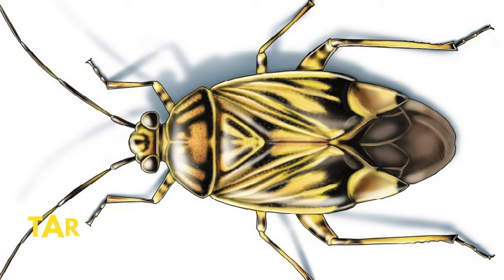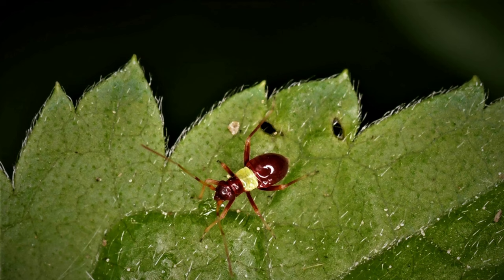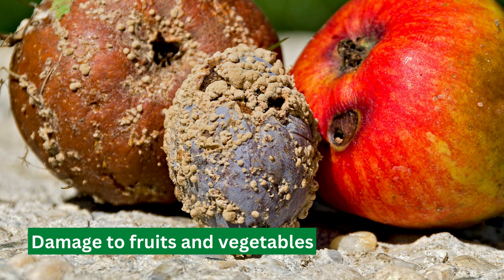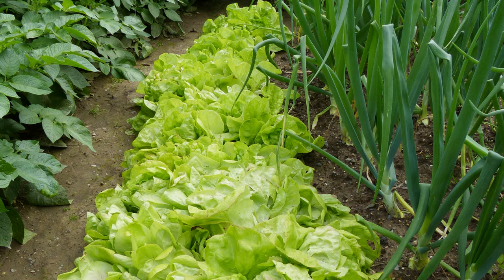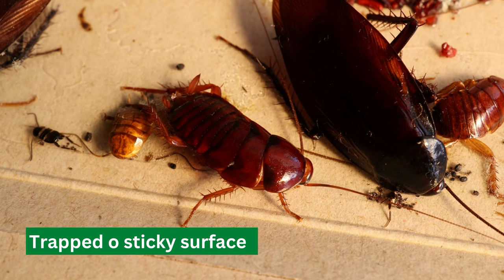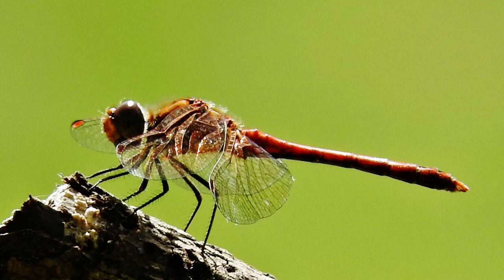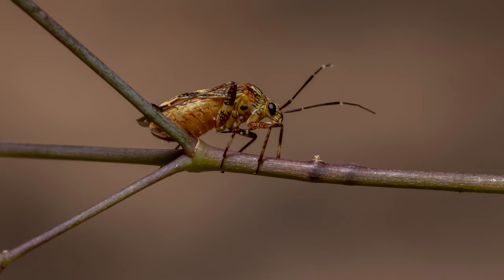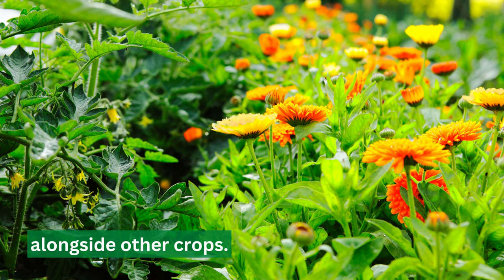Tarnished Plant Bug - How to prevent and control it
Tarnished Plant Bug - How to prevent and control it. . Welcome to today's video, where we'll discuss Tarnished Plant bugs and how to get rid of them.

Introduction to Tarnished Plant Bug
The Tarnished Plant Bug, also known as the Lygus bug, is a common pest found in gardens and fields across North America. It feeds on the sap of plants, causing damage to the leaves, stems, and buds. This bug is small, about 5mm long, and has a distinctive triangular shape.

Symptoms of the pest and the damage they cause
The symptoms of a Tarnished Plant Bug infestation are pretty easy to spot. You may notice yellow or brown spots on the leaves of your plants, wilting, and stunted growth. The bug also causes damage to fruits and vegetables, making them unmarketable and unsuitable for consumption.

1, Use insecticides
2. Hand-picking
3. Use sticky tape
4. Use beneficial insects